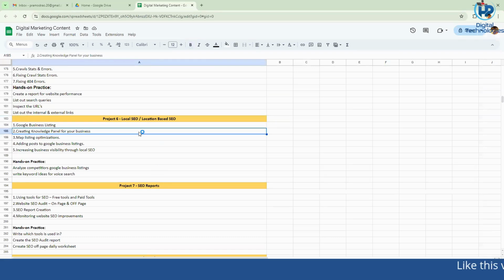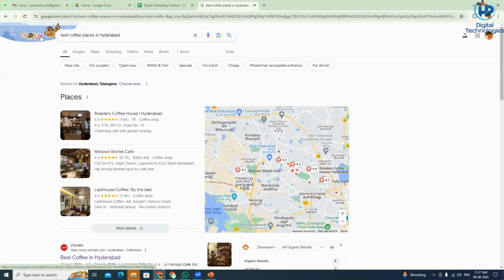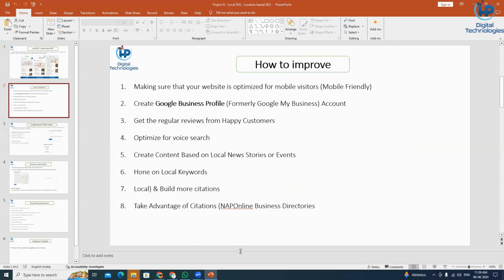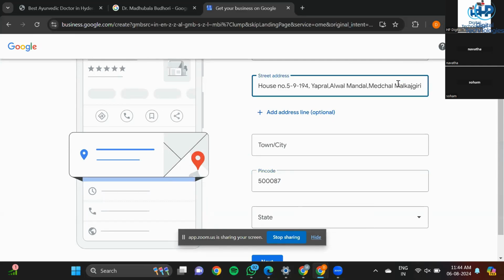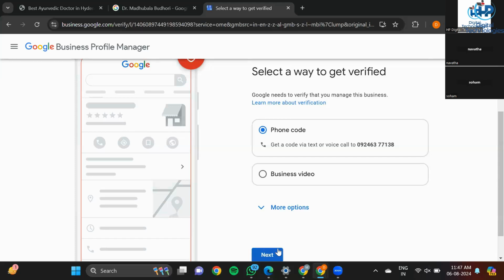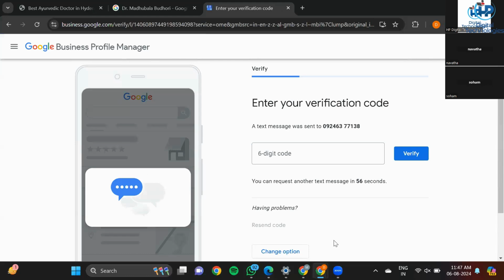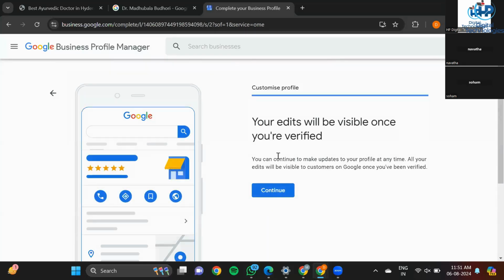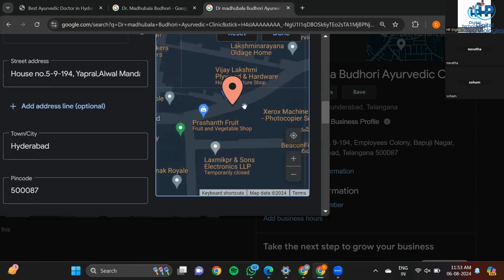Google Maps Listing Secrets Revealed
Want your business to appear on Google Search & Google Maps and get more calls, leads, and customers — without spending money on ads?
This video will show you how to create and optimize a Google Business Listing (Google Business Profile) step by step.

Whether you run a local business, shop, service, or startup, this tutorial will help you rank locally and build trust online.

🔍 What You’ll Learn in This Video:

✅ What is Google Business Profile (GBP)?
✅ How to create a Google Business Listing (FREE)
✅ Step-by-step Google Business Profile setup
✅ How to verify your business on Google
✅ How to show your business on Google Maps
✅ Google Business Profile optimization tips
✅ How to get more calls & leads from Google

✔ Service providers
✔ Shop owners
✔ Entrepreneurs & startups

🚀 Why Learn from HP Digital Technologies?

At HP Digital Technologies, we provide practical digital marketing training with real-time projects, AI tools, and expert mentorship to help you grow your career or business online.

Digital Marketing

SEO & Local SEO

Google Ads